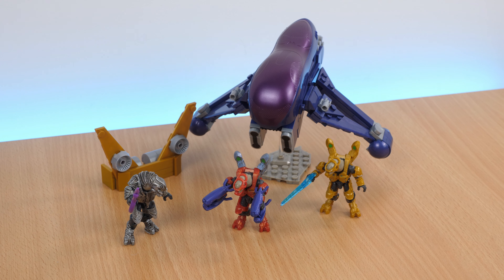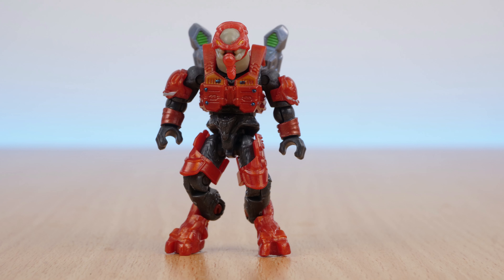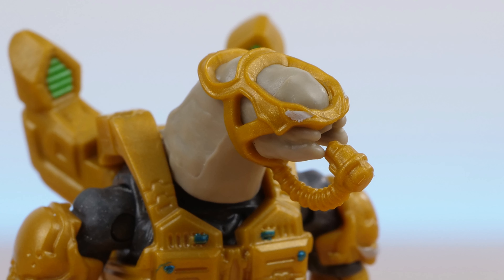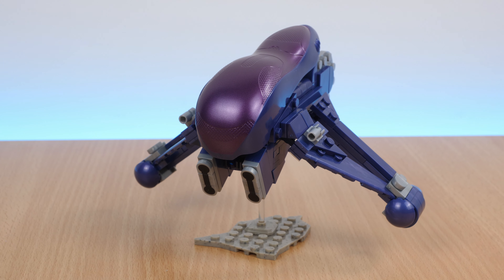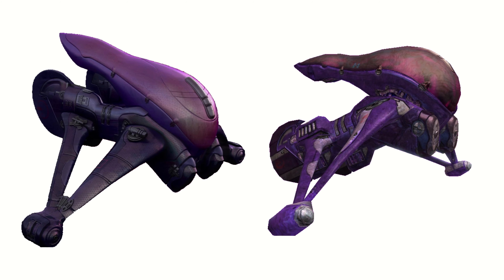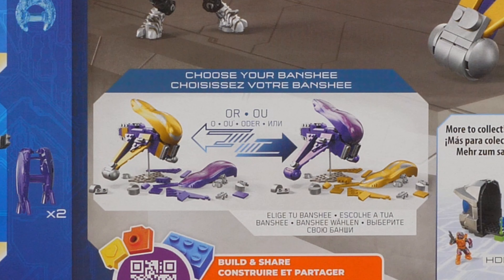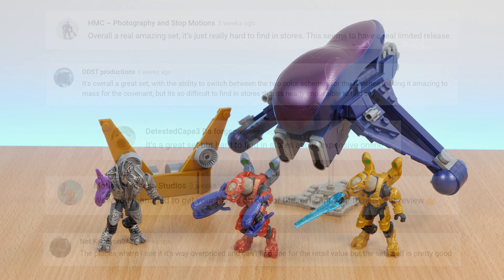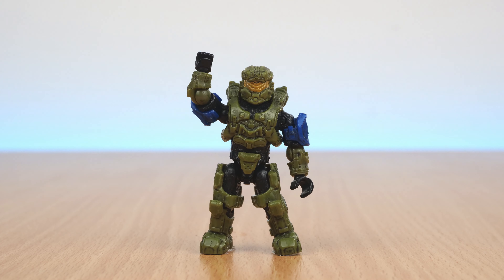Arbiter's Quest - Animated Review (Halo Infinite Mega Construx)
𝘾𝙝𝙖𝙥𝙩𝙚𝙧𝙨
0:00​​​ - Opening Animation
0:25 - Intro
1:13 - Figures
2:27 - Weapons & Accessories
2:57 - Vehicles
5:18 - Alternate Build
6:07 - Final Thoughts

"Just Ad Nauseam" - Halo Wars
"This Glittering Band" - Halo 2 Anniversary
"Second Prelude" - Halo 2 Anniversary
"A Spartan Rises" - Halo 2 Anniversary
"Cracked Legend" - Halo 2 Anniversary